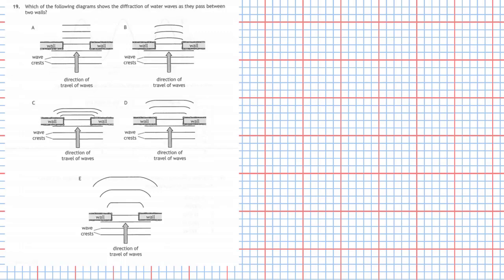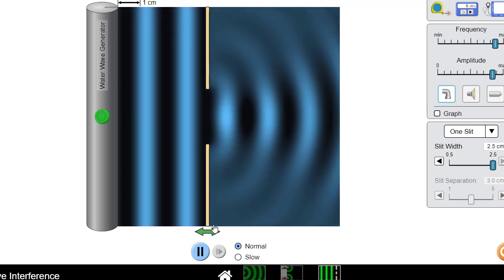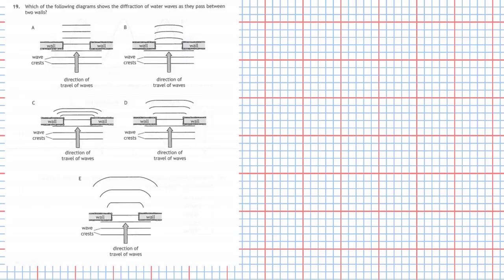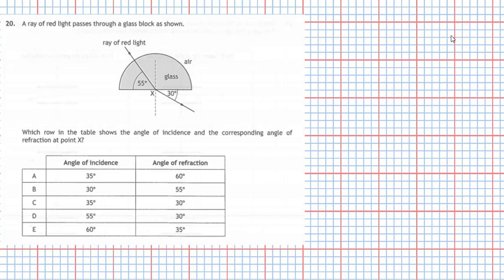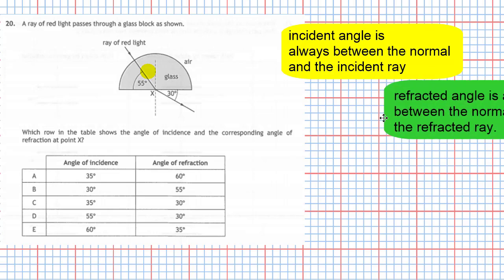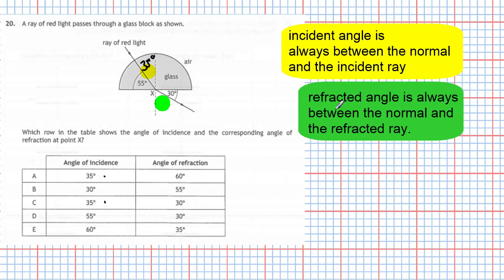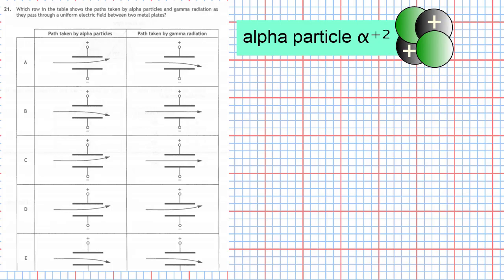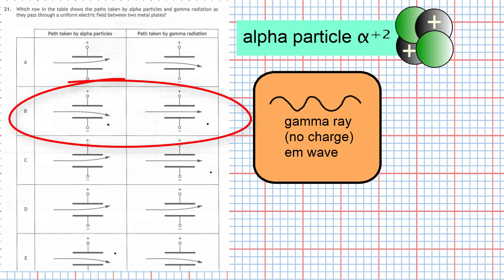2019 National 5 Physics Exam Section 1 Questions 19 20 21